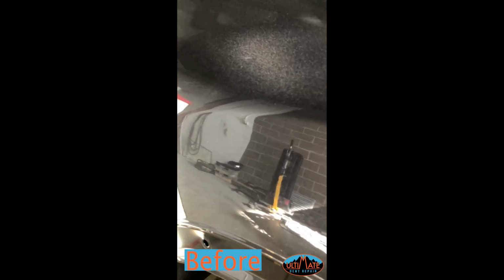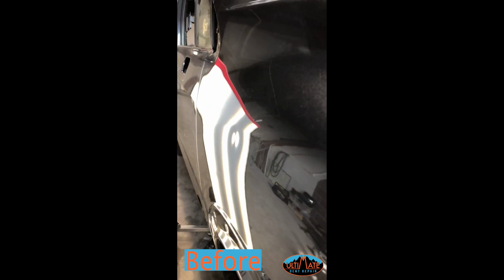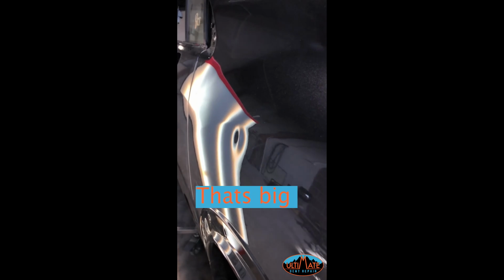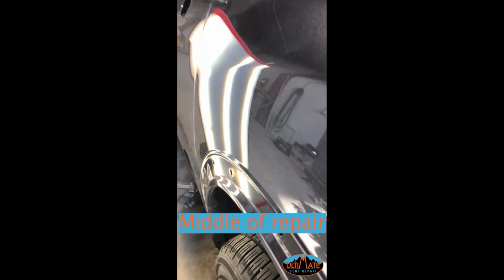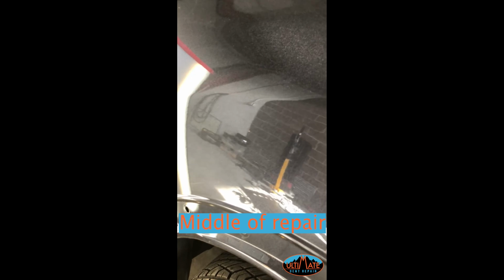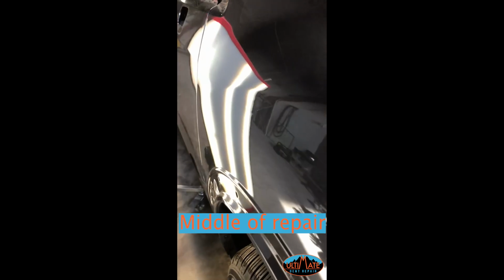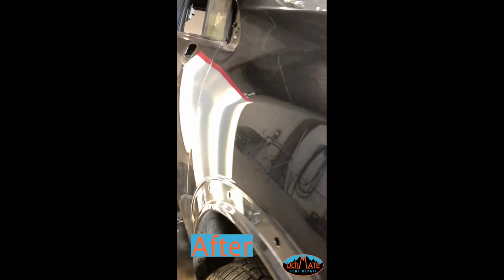Subaru Crosstrek Big Fender Dent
We repaired this oversized dent caused by hail damage.  Vehicle is a Subaru Crosstrek.  I repaired the dent from the top opening of the fender.  For my dent repair nerds, I started with a soft cherry tip by DentCraft then finished with a Sharp Tsurkis tool from PDR Finesse.  Dent came out perfectly, the way that it should be.

Twiter @ultimate_dent